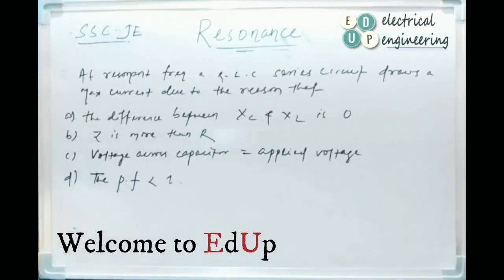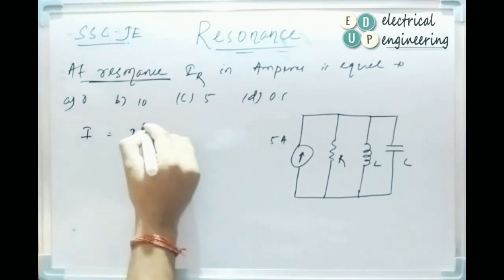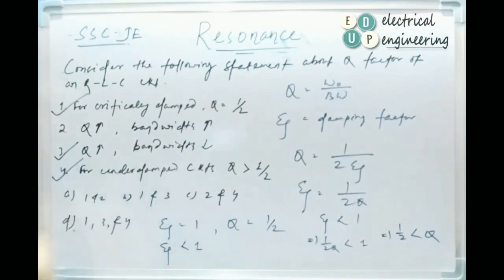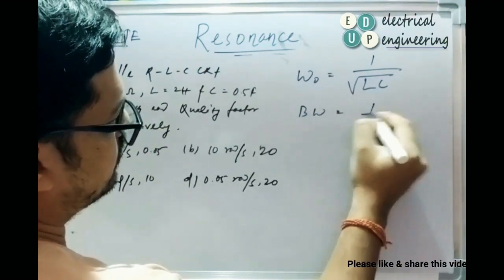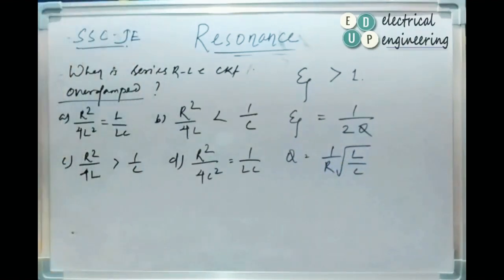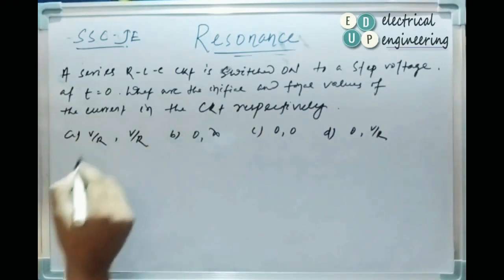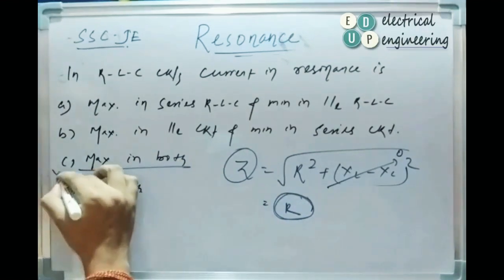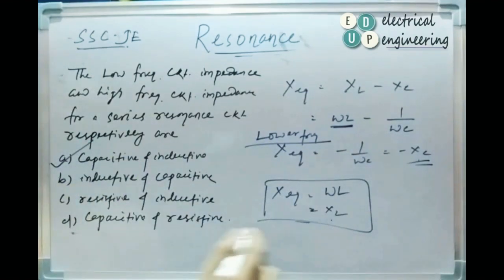Lec04(P2) | Resonance | AC Fundamentals | SSC JE | Learn through MCQs with EdUp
This particular lecture focuses on concepts of Resonance that you will require to solve mcqs in exams. You may get some tricky questions from this topic. So watch this video completely to build an idea of solving this kind of mcqs with more accuracy and efficiency.